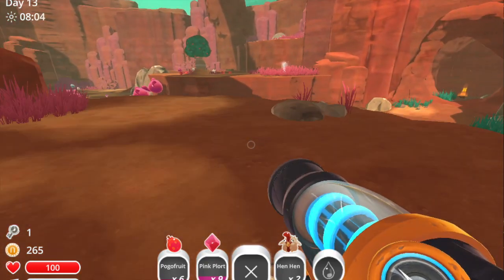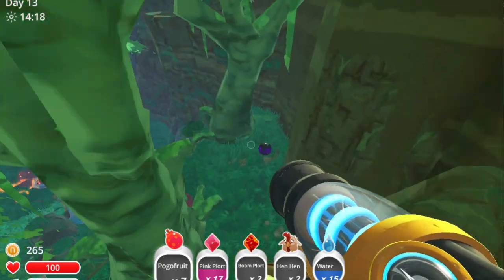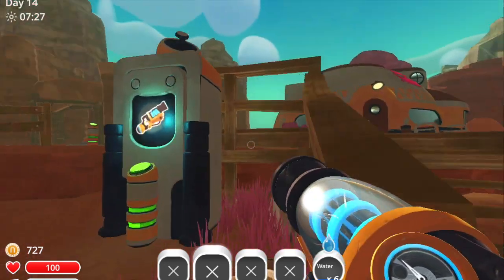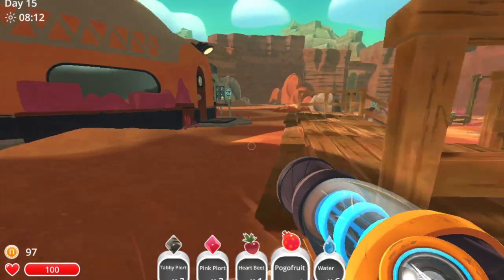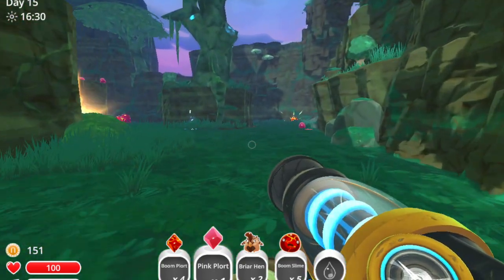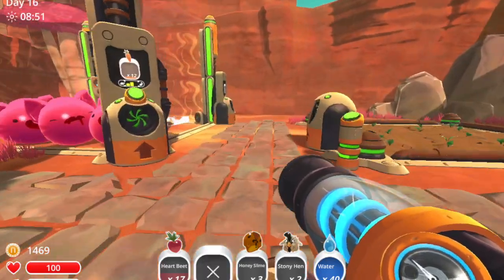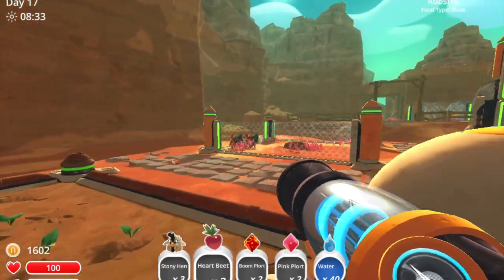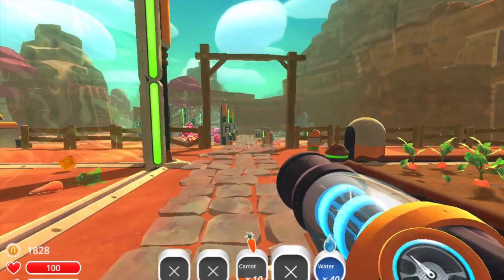NEW SITES, NEW SLIMES!! | Slime Rancher Ep.3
Look at all these new babies. Hope you guys are enjoying these videos.